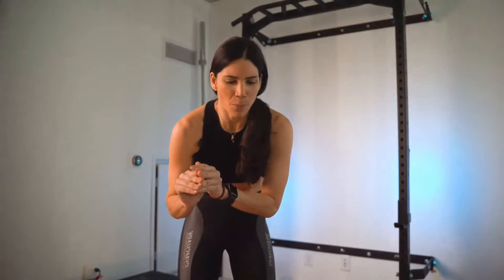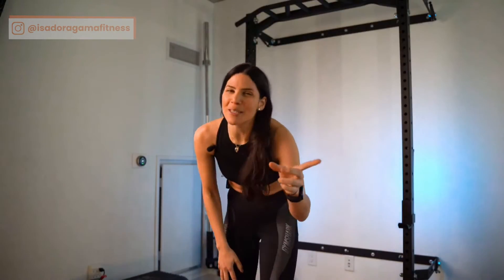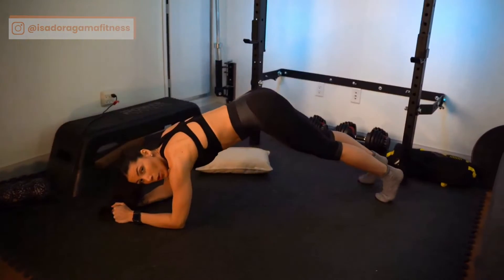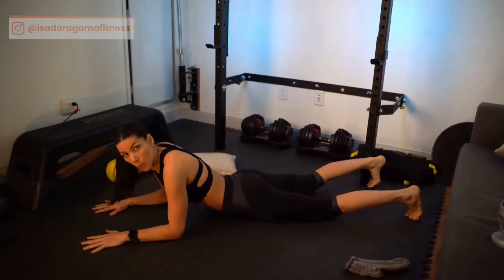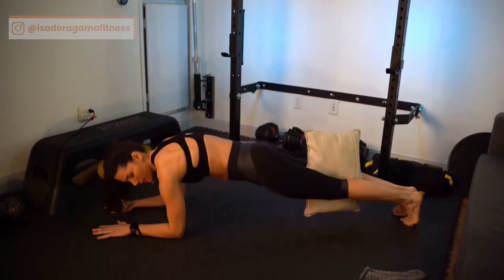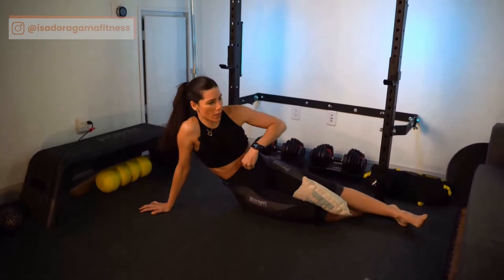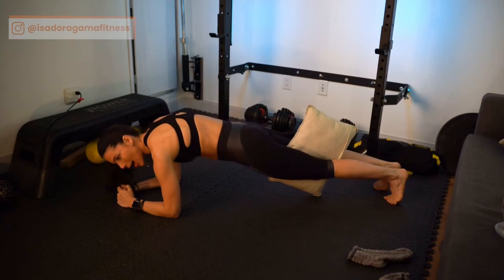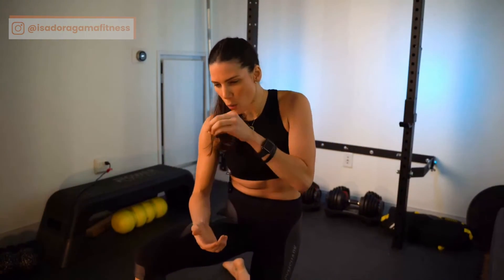You Won't Get Lean Doing Planks This Way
When you hear somebody saying that doing planks is easy, show this video to them, I bet they will change their minds.

There are common mistakes when you do a plank.